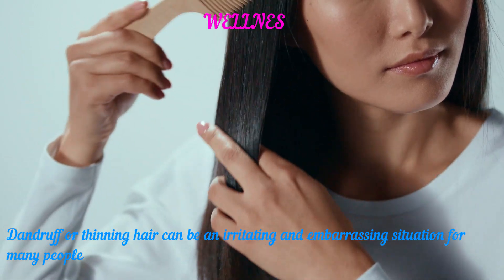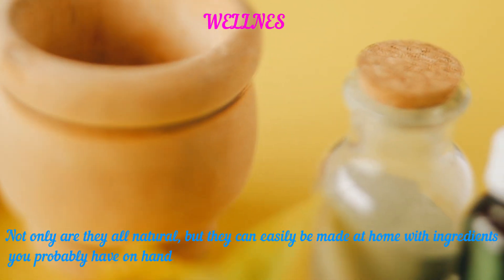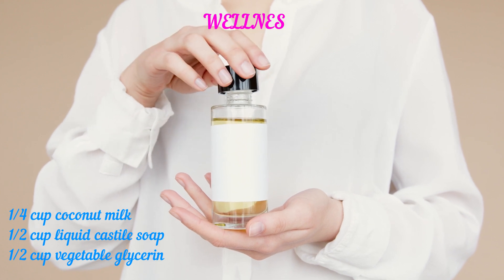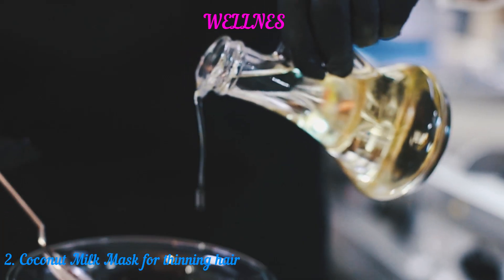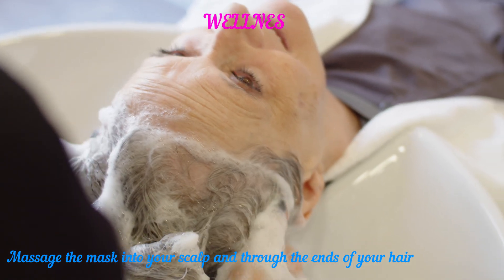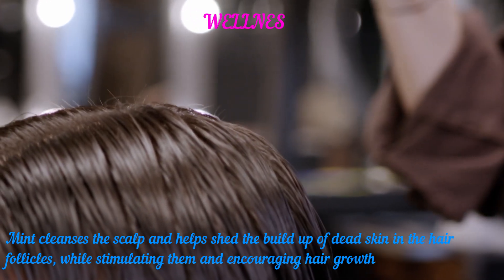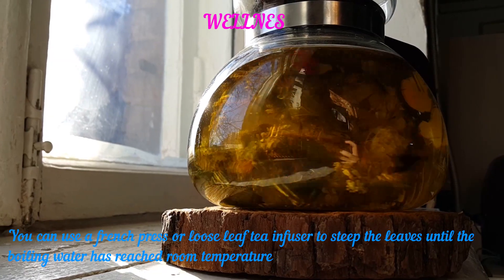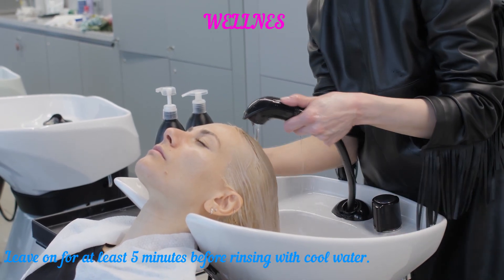3 homemade treatments for dandruff and thinning hair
Thanks for stopping by!  Have you all but given up on wellness? Are you starting to lose hope that you can do things to improve your life? Wherever you’re starting from, you can get moving toward wellness. Most of us know what to do at some level — sometimes we just need someone who will walk beside us. Here you’ll find information and tips to help you find what works best to improve your wellness and make the most of the rest of your life.

All material provided within this channel is for informational and educational purposes only, and is not to be construd as medical advise or instruction. No action should be taken solely on the contents of this channel. Consult your physician or a qualified health professional on any matters regarding your health and well-being or on any opinions expressed within this channel